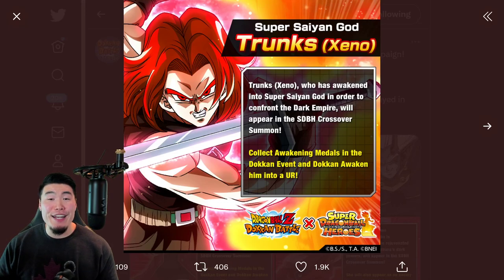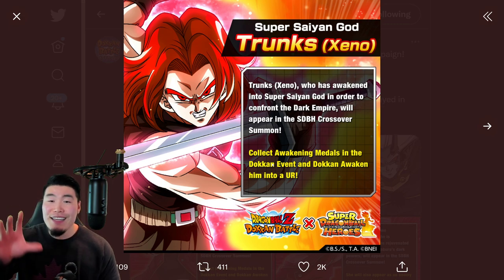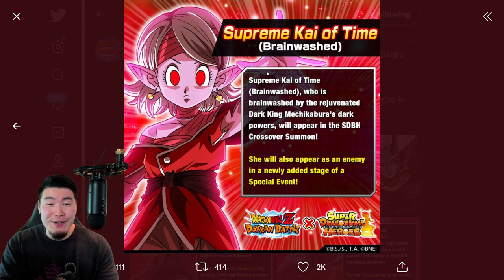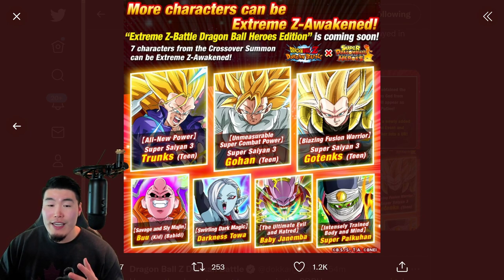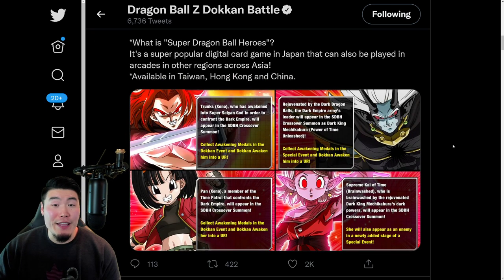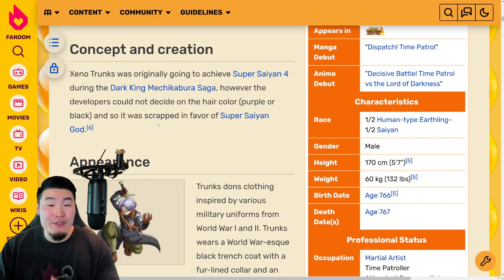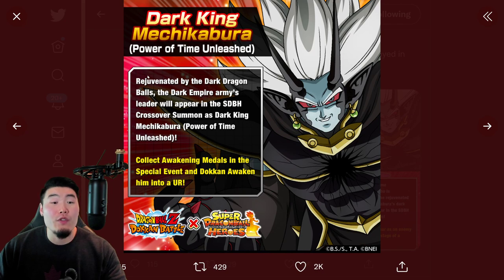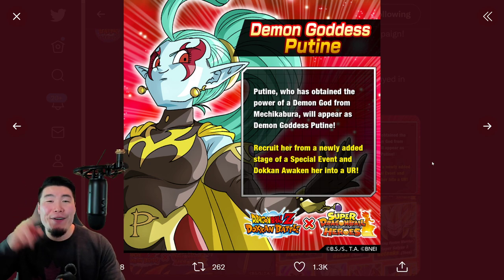ALL HEROES COLLAB UNITS REVEALED! SSG Trunks + Dark King Mechikabura + MORE! (DBZ Dokkan Battle)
Here's a quick look at ALL of the units that are coming for this year's Dragon Ball Heroes collab!